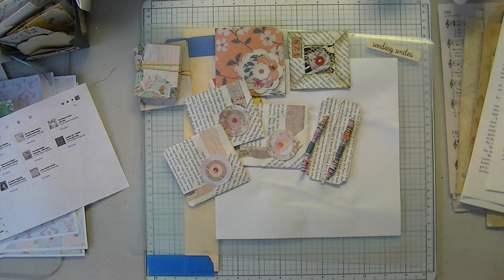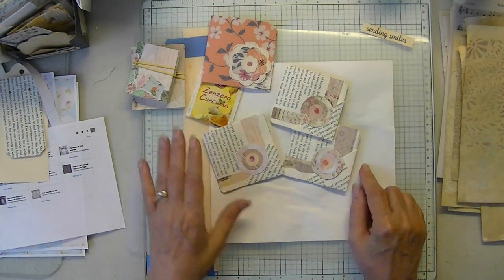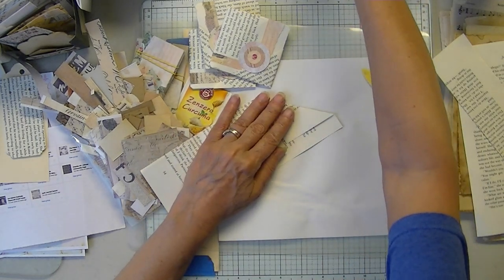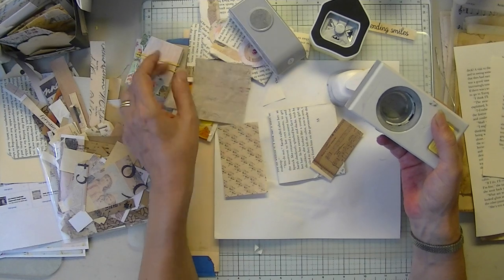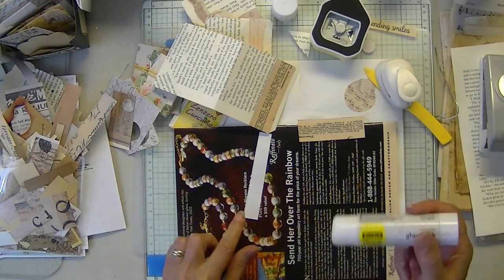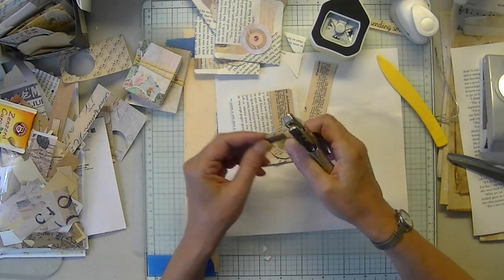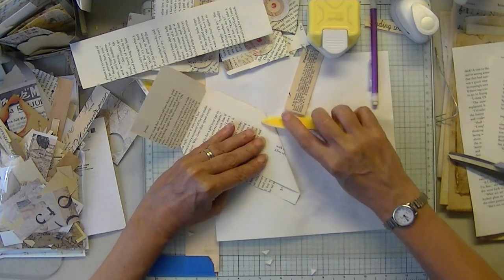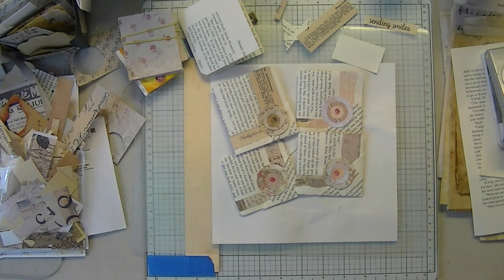Quick And Easy Summer Time Paper Crafts - Book Page Ephemera Book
It’s almost summer. I’ve been planning my own carry out crafts so I can enjoy these summer days. This week’s project is modified from a craft show sales item, a mini ephemera book using book pages, scraps, punches and glue. No measuring, no trimmer and no fuss.

What you’ll need:

Any paper. The craft show item tea holder is 3″x9″.

Punches

Glue

Paper Scraps or embellishments of your choice

Tip: For the craft show item my front flower is adding stability to the front cover so the inside can handle bulk and stay closed. Depending on how many items you want to place in your book you might want a sturdier embellishment on the front corner.